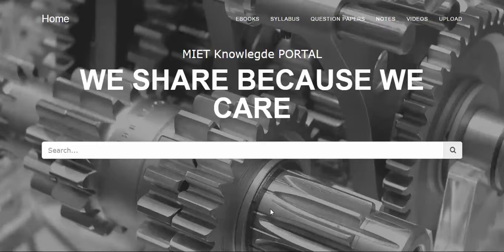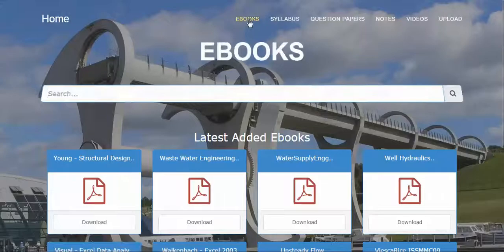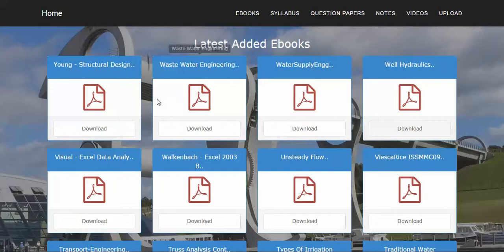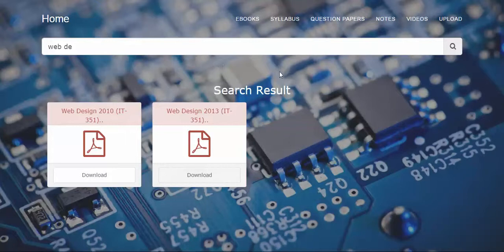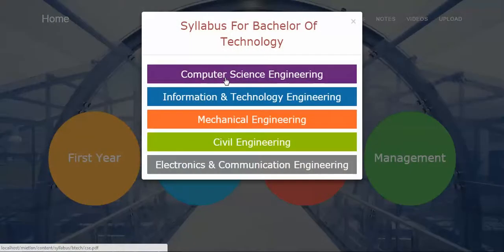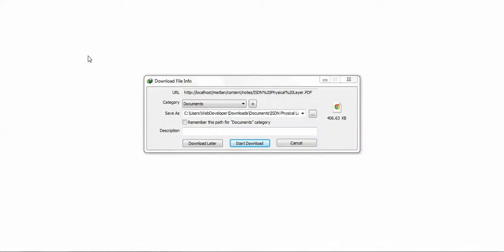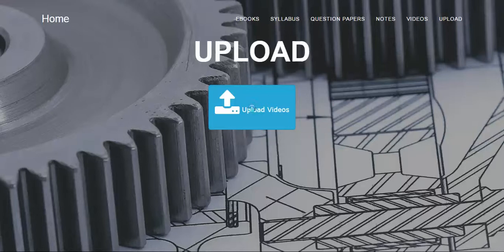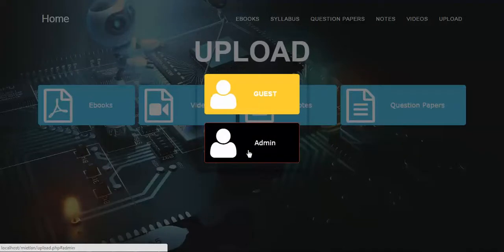MIET Knowledge Portal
MIET Knowledge Portal Explanation - Modern Institute of Engineering & Technology